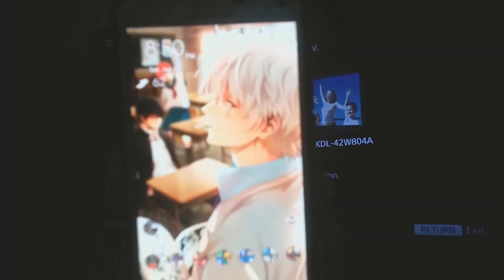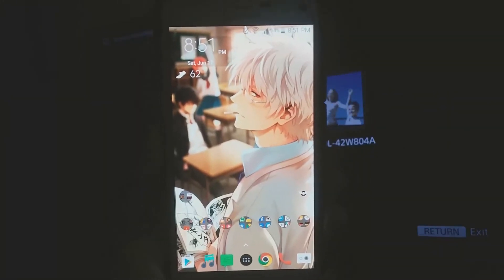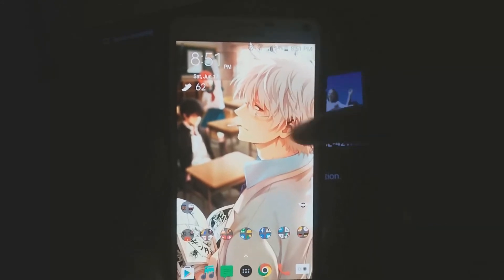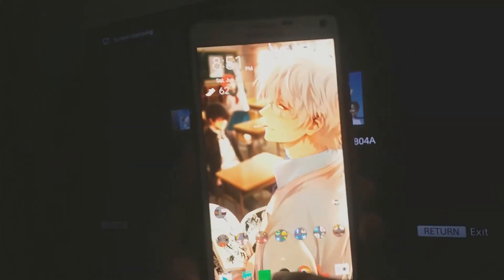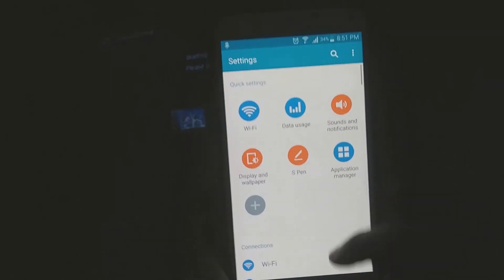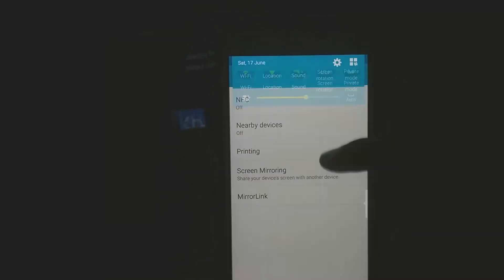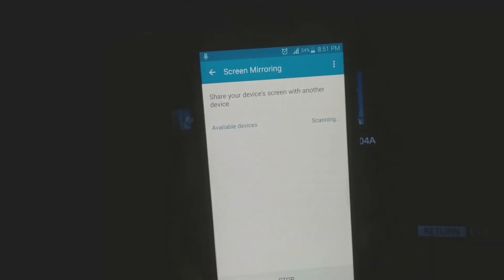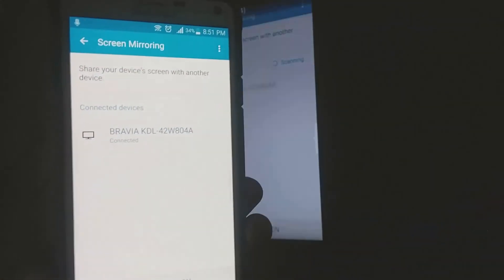How To Mirror Phone To TV Samsung Note 4(No Wifi, Cable or Chrome Cast Needed)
Hey everyone, In this "How to Tutorial" I'll show you how you can connect your Samsung or any android mobile device or tablet to your TV using Screen Mirroring (Which is a wireless method to mirror your Phone/Tablet/Laptop's screen onto your TV ) for multimedia purposes.

Specs:
TV: Sony Bravia 3D 42W804A
Phone: Samsung Galaxy Note 4 (N910F) - Android 6 Marshmallow